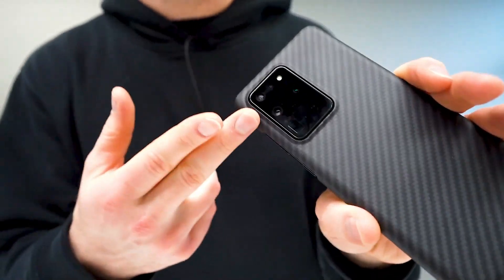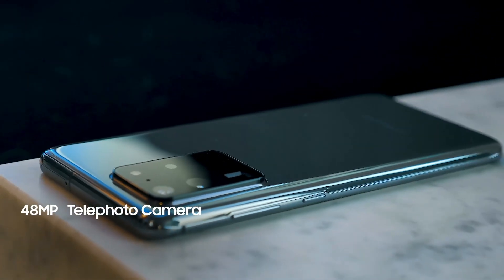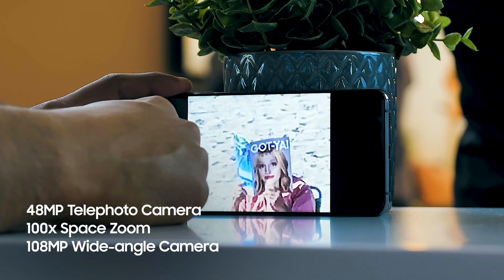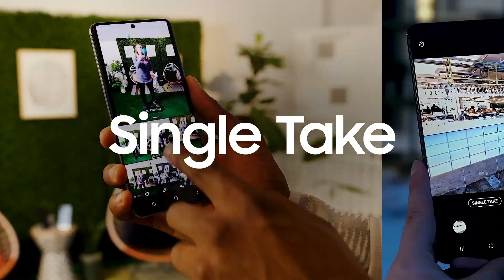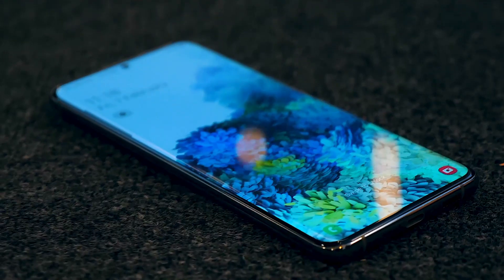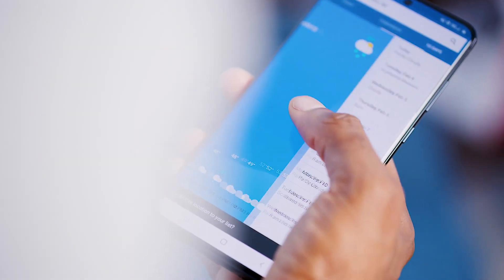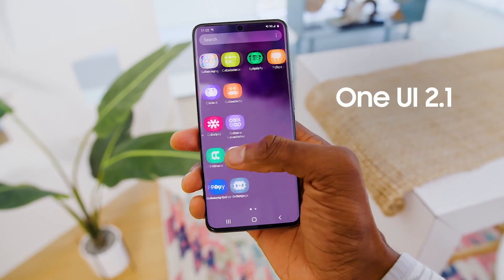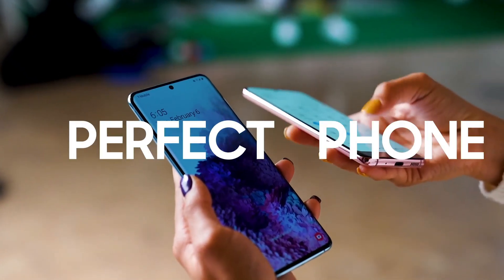Samsung - Expertos reseñan el S20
Conoce la opinión de 4 de los YouTubers de tecnología más importantes del mundo sobre el nuevo GalaxyS20. Descubre con Marques Brownlee, Kristal Lora, Arun Maini y Lewis Hilsenteger más de Galaxy S20, el teléfono que cambiará la fotografía y tu forma de ver la pantalla de tu smartphone. Ellos dejaron de capturar y comenzaron a encontrar.